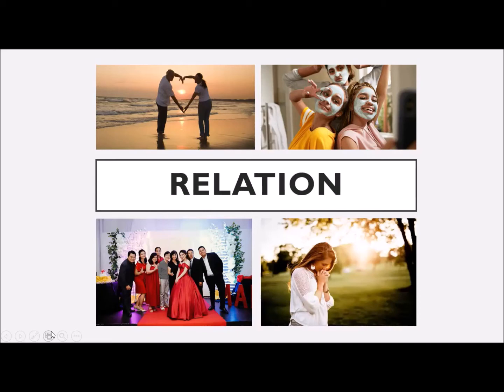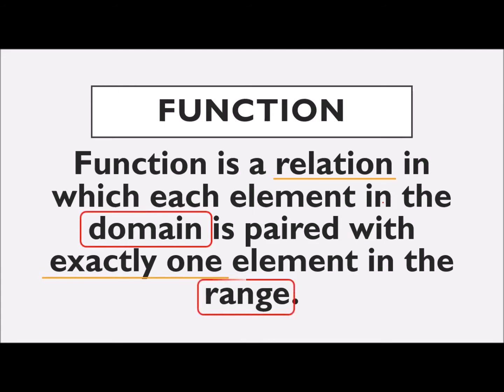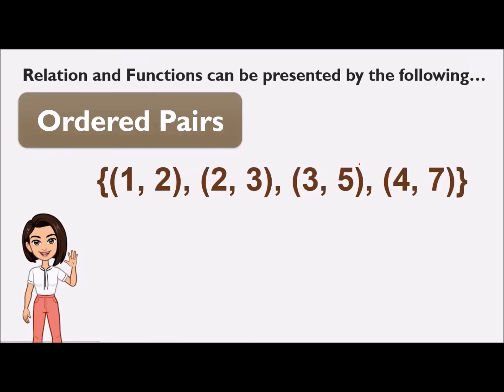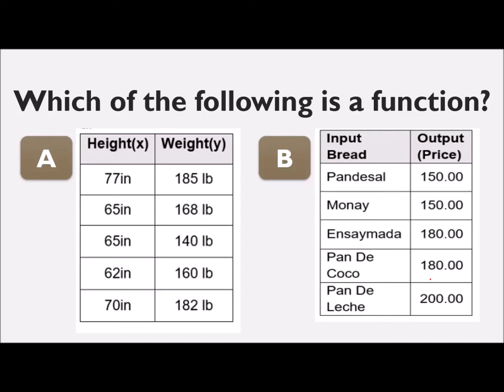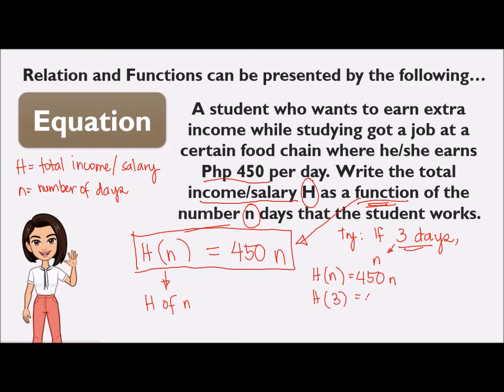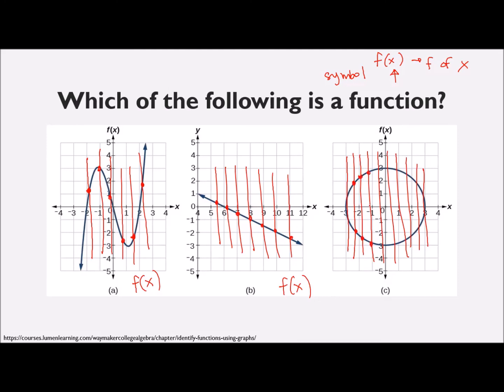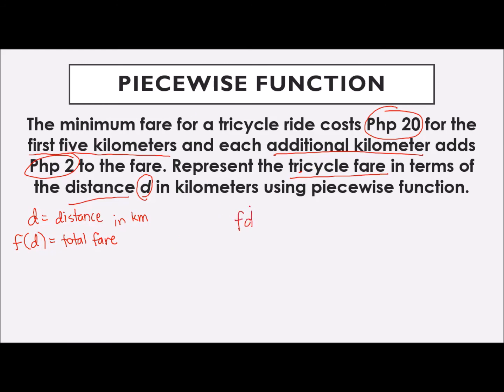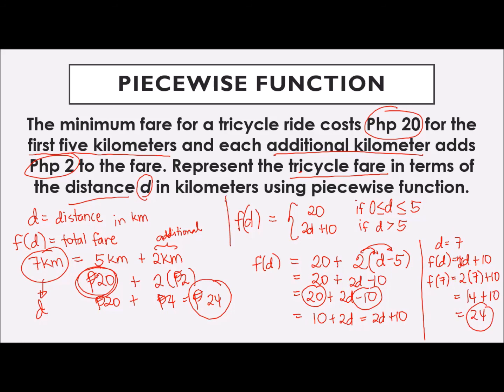Gen Math: Functions in Real Life Situations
At the end of this video lesson, you will learn the concept of relations and functions in real-life situations.